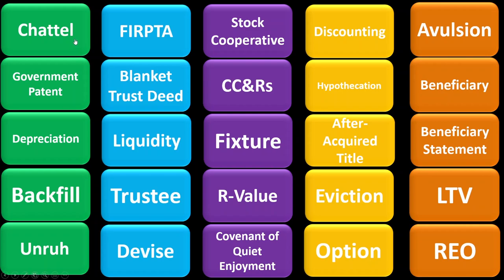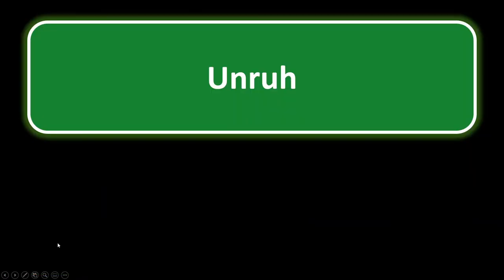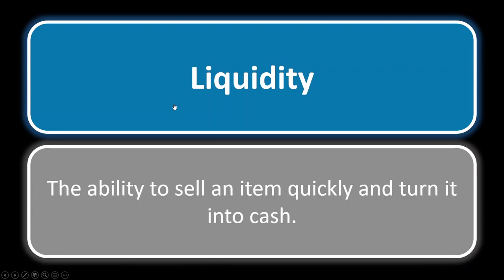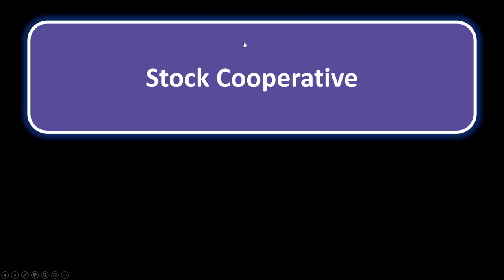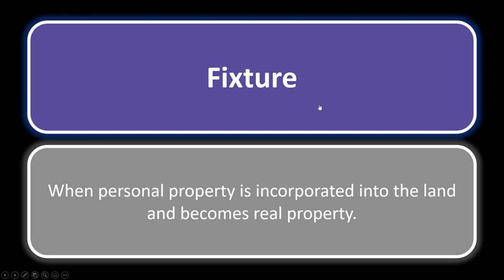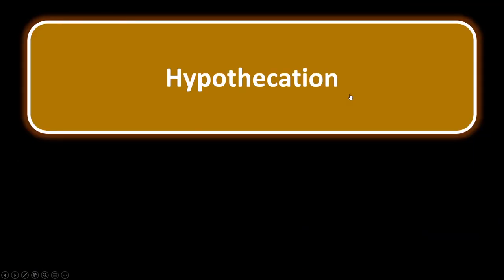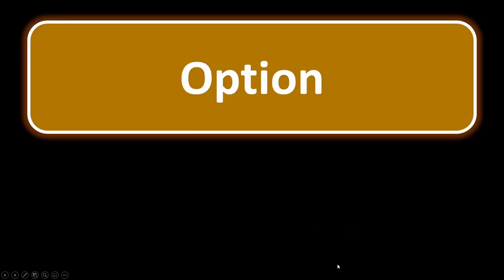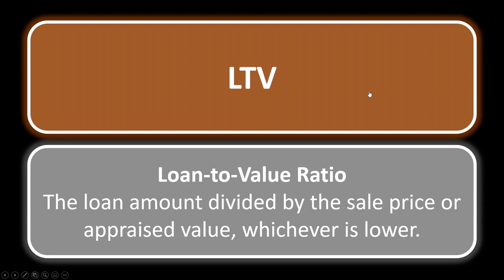Real Estate Vocabulary | Terms 26-50 (California Real Estate State Exam Review)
This video encompasses 25 terms and definitions/explanations.  We hope it was helpful in your licensing journey.

Instructor: Schyler Church
California, Hawaii, and Florida Real Estate Broker
Real Estate Adjunct Professor
Real Estate Textbook Author
Member of the Accredited Education Department

California Department of Real Estate